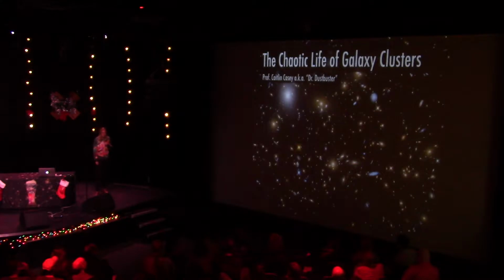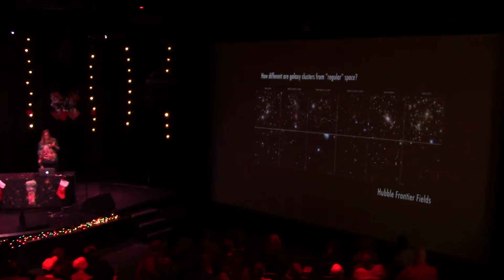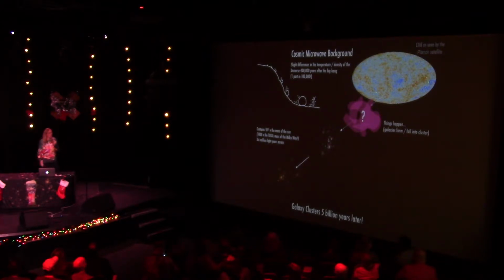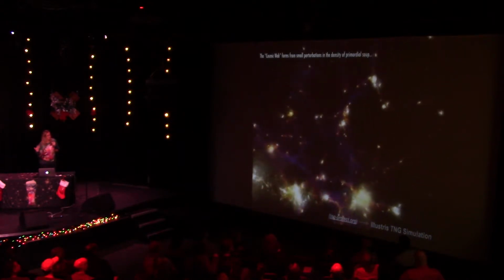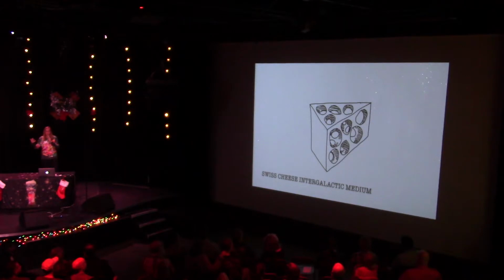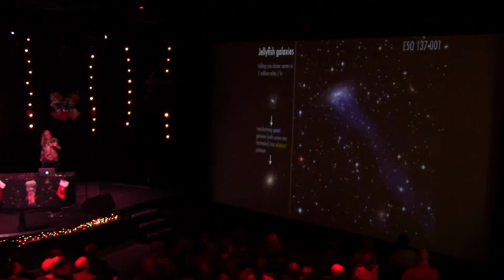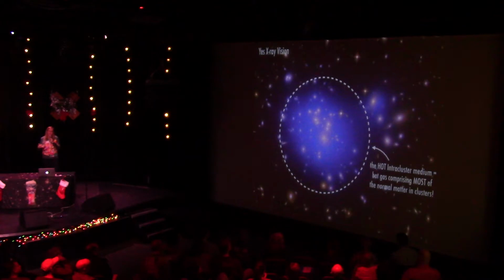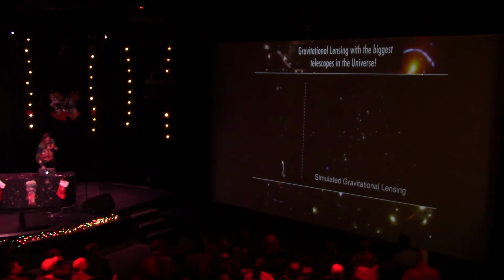AoT ATX #51: Chaotic Galaxy Clusters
UT Austin professor Dr. Caitlin Casey talks about crowded galaxy environments. From Astronomy on Tap ATX #51, held at The North Door in Austin, Texas on December 18th, 2018.